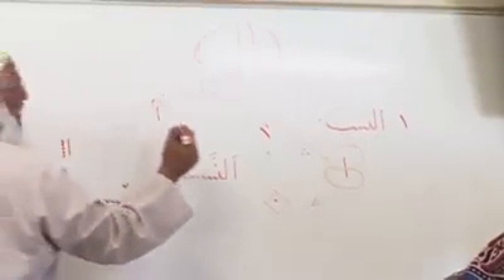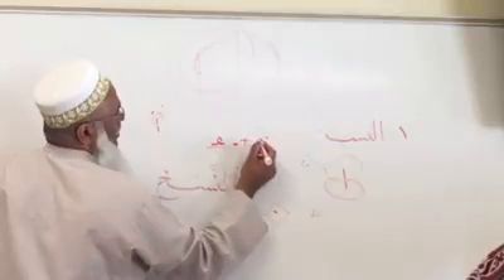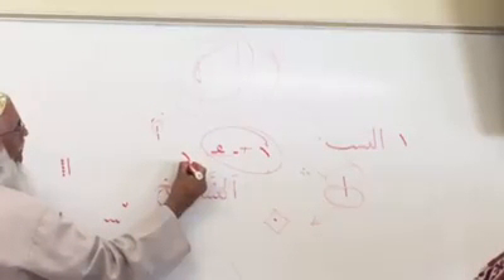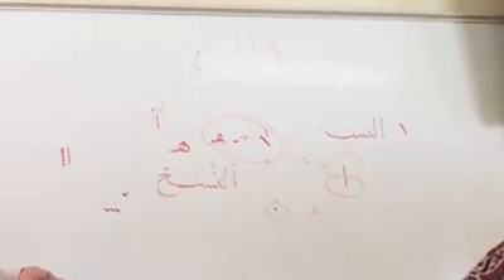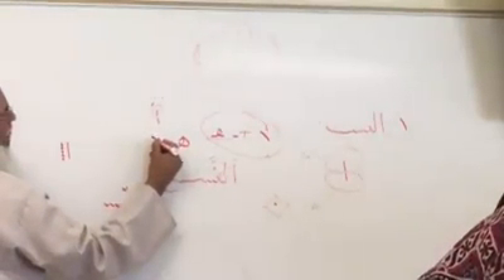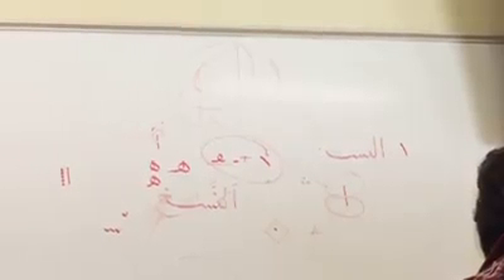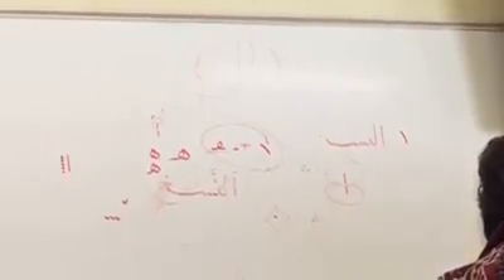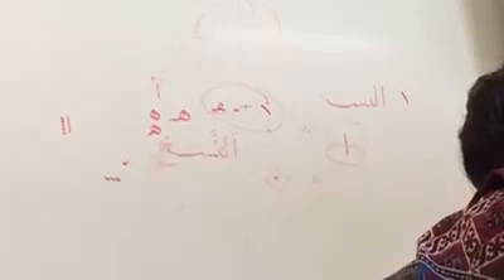Shabbir Saifee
Calligraphy class at islamic Arts Society summer classes